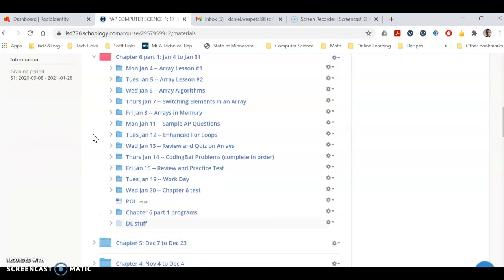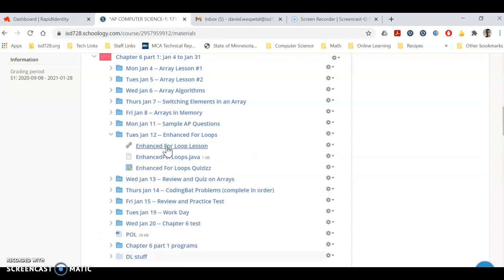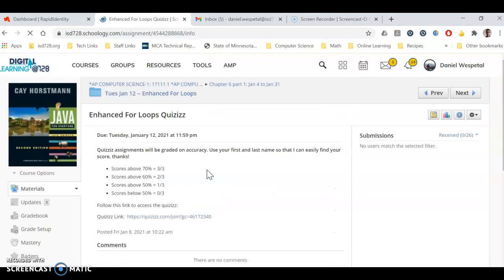AP CS Lesson Intro Jan 12